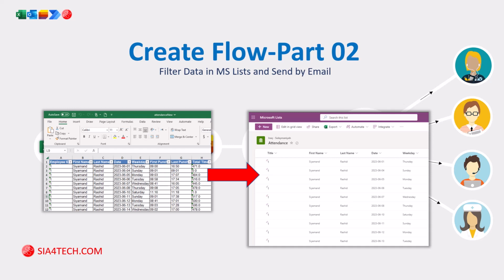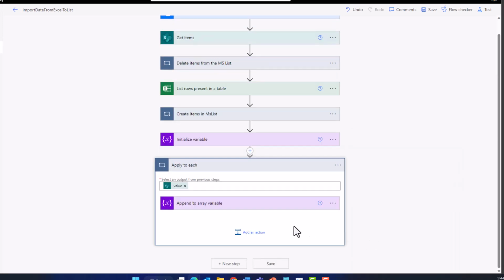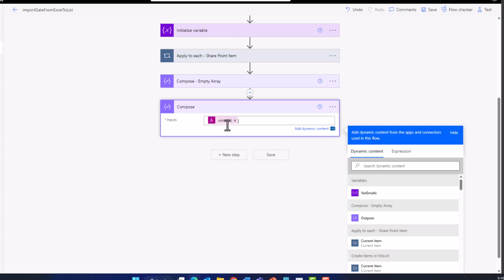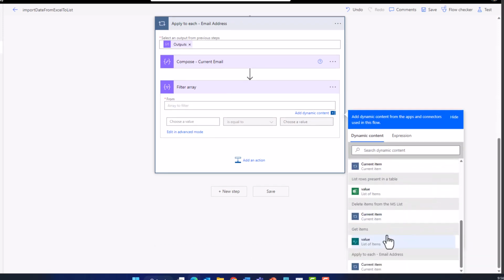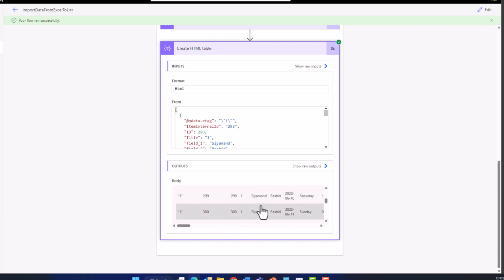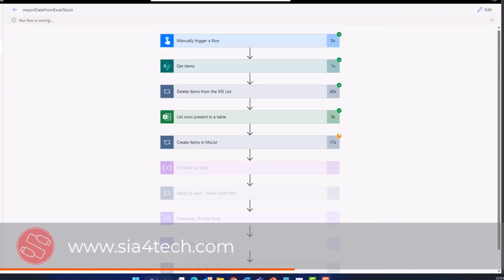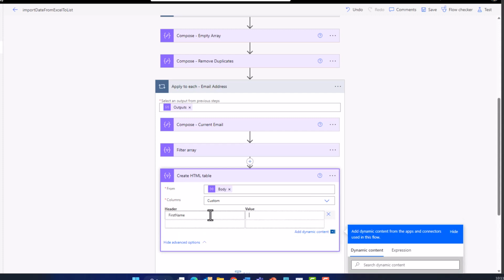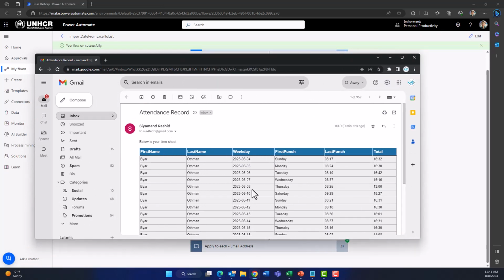Part 2-3: Filter Data in MS lists and send by email Create Flow in MS Power automate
In this Video you will learn how to create a flow that help you to Automate Filtering data in MS Lists and send them by email to respective user.

IN THIS VIDEO YOU LEARN :
0:00 Intro
✅ 1:10 How to use Initialize variable Action and Append to array Action
✅ 2:25 How to Remove blank records in an array
✅ 2:37 How to Remove Duplicated records in an array
✅ 3:43 How to Get Current email address from an array
✅ 4:50 How to Filter array based on current email address
✅ 5:40 How to Create Html table
✅ 7:20 How to Create send email Action
✅ 5:40 How to Create Html table and select custom columns only.
✅ 10:48 How to apply style sheet to Html Table

👉: Part 02: Create Flow to Filter data in MS List and send by email to respective user.
👉: Part 03: Dynamically select File name and table name in List Rows present in table action